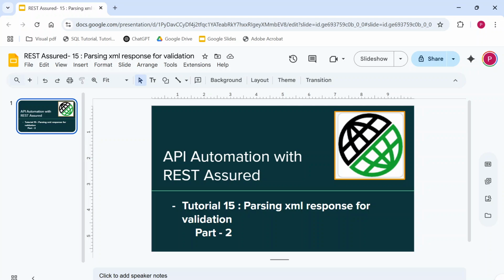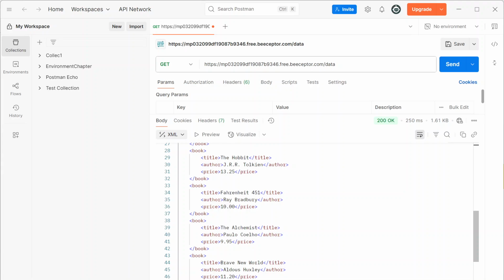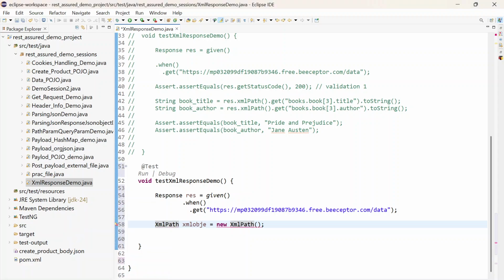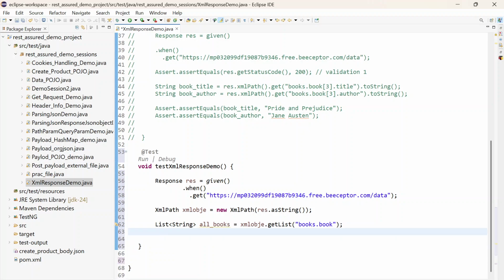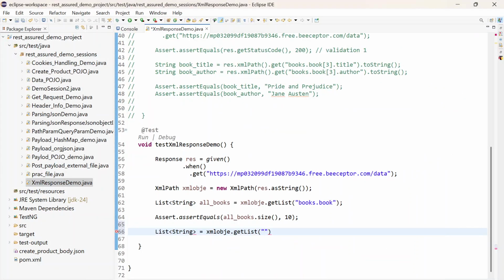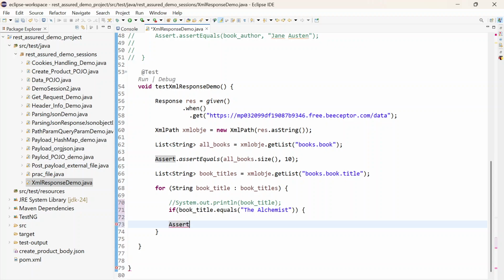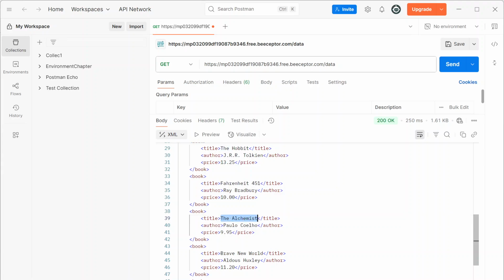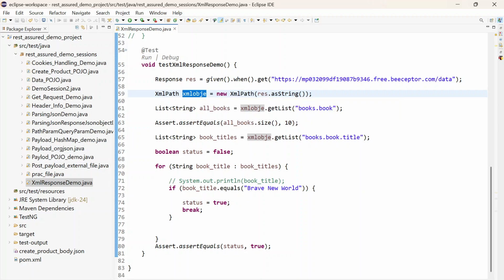REST Assured Tutorial 15 : Parsing XML response for validation, use of xmlpath object